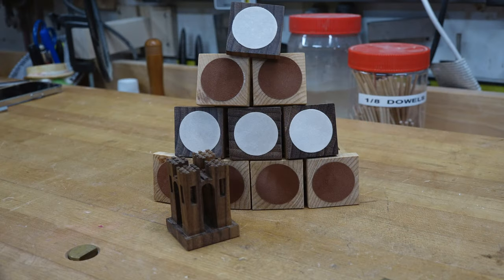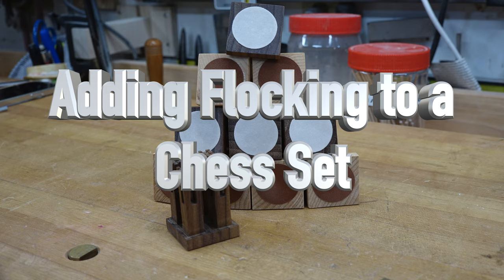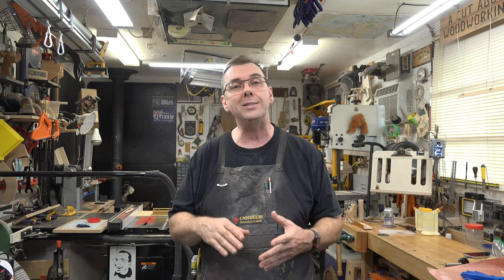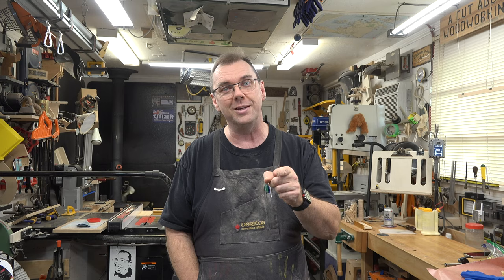Flocking Chess Pieces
After being given an opportunity to test samples of Spectro Coating Corporation's flocking products, I decided that flocking the bottom of my shop made chess pieces was a great way to test what they sent me.  I hope that you enjoy the show.
If you are interested in obtaining some of the products that I use on today's show, you can follow the link to their Etsy page and use the code KEN30 for a 30% discount on orders over $20.